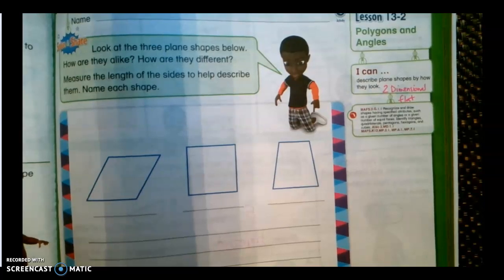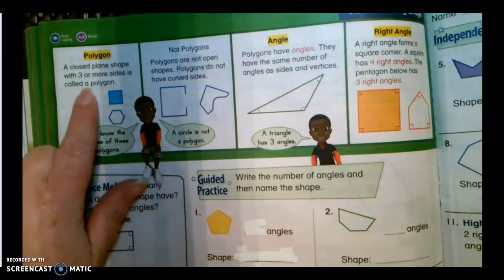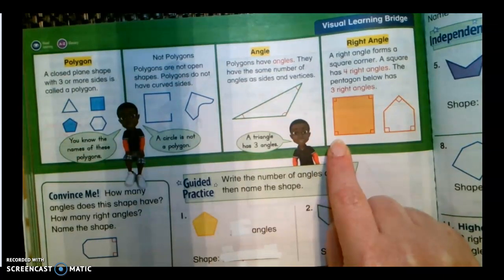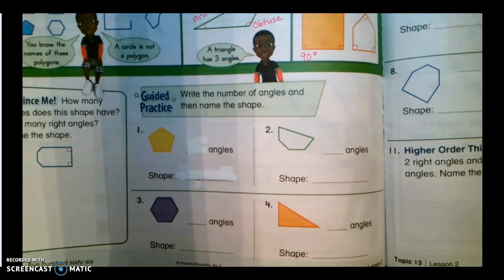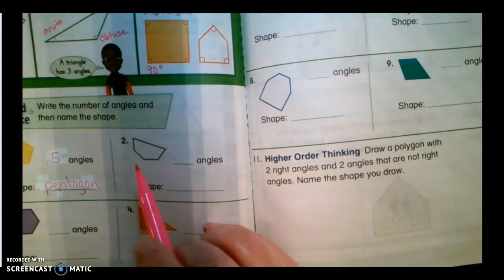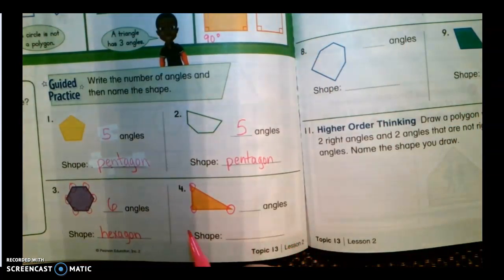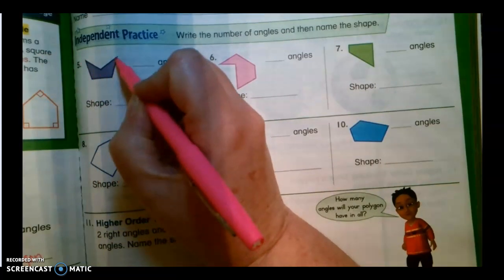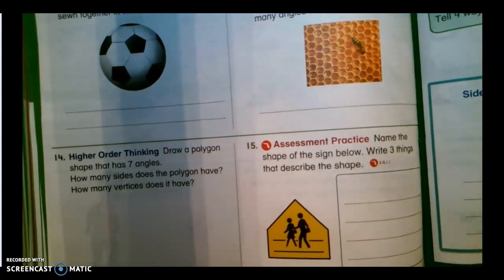13-2 Polygons and Angles